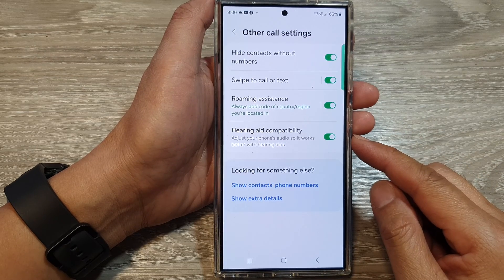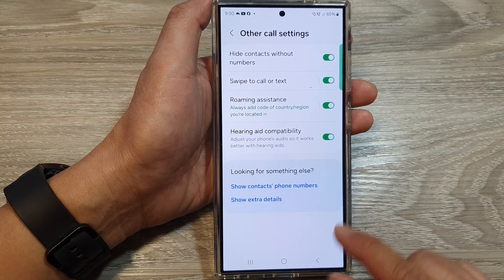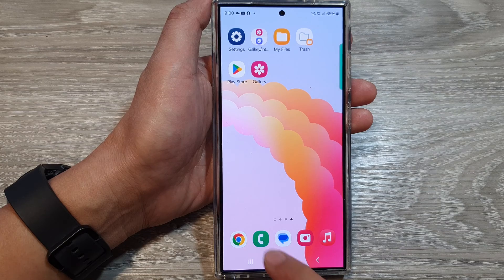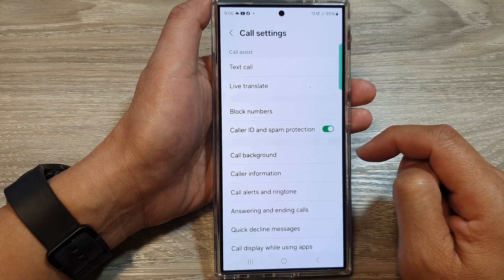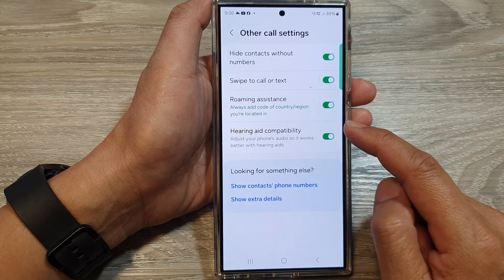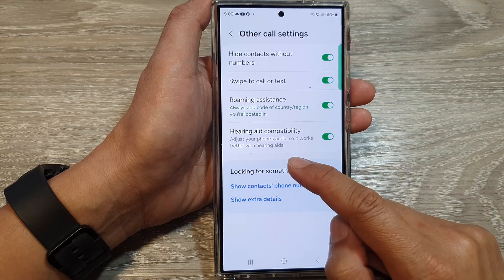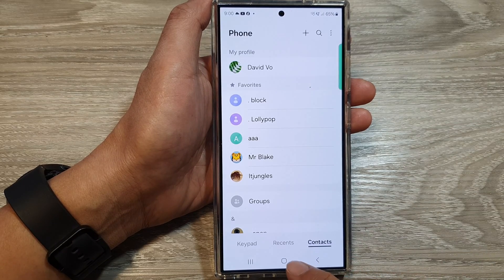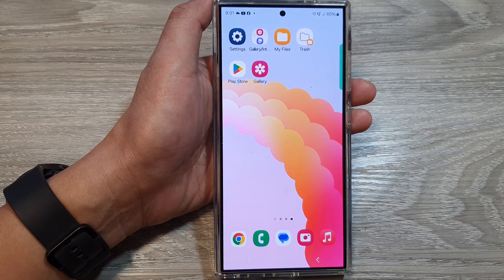Galaxy S24: Optimize Calls for Hearing Aids (Enable/Disable HAC)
Improve your call experience on the Galaxy S24, S24+, or other compatible smartphones by enabling or disabling Hearing Aid Compatibility (HAC).  This quick guide shows you how to adjust these settings for better sound quality and reduced feedback.